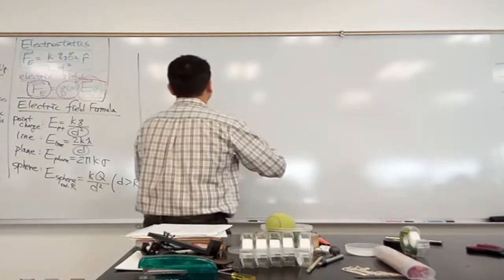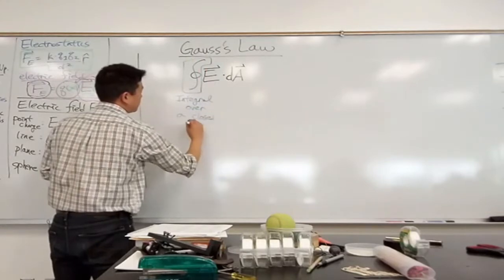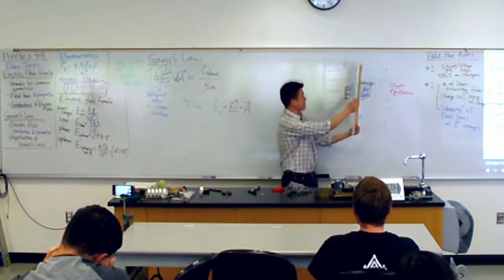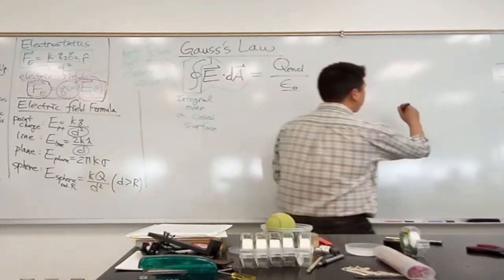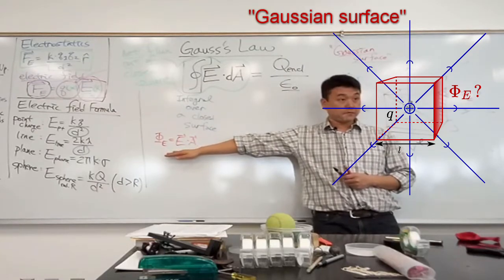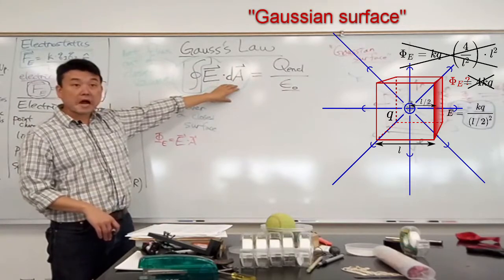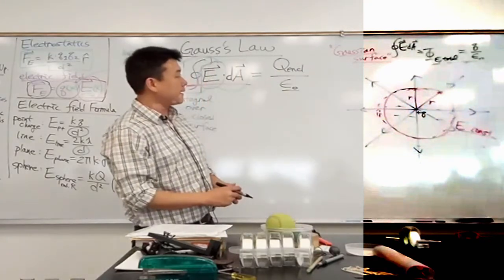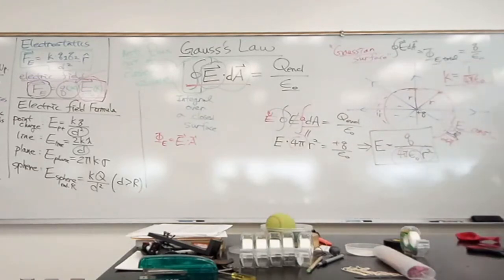Physics 4B - Introduction to Gauss's Law, ver 2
Edited (second version) for Physics 4B at College of Alameda Recorded from Physics 4B at College of Alameda, Fall 2017